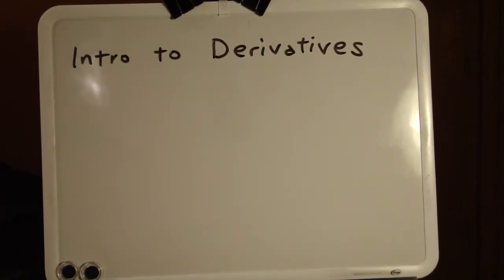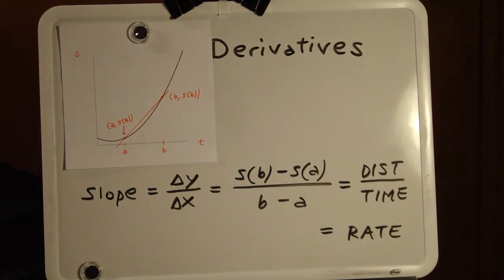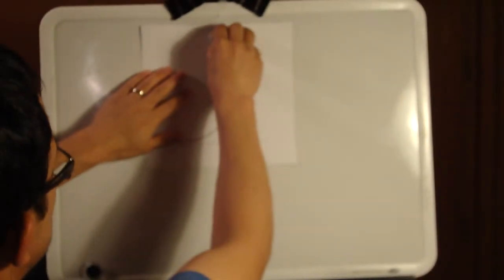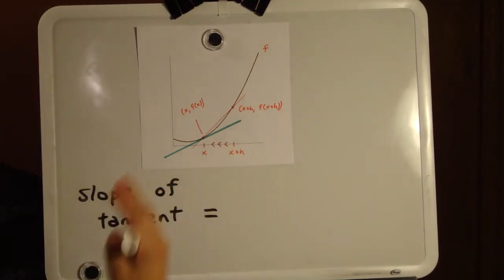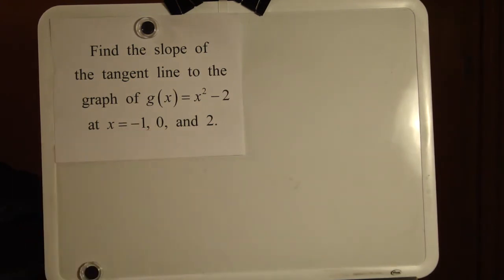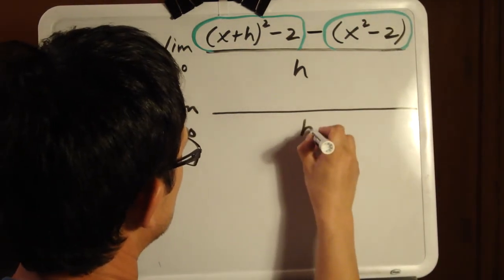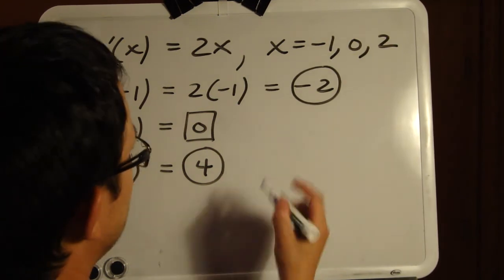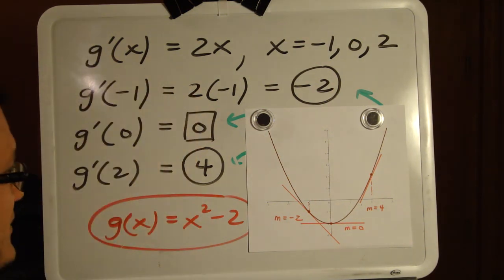Introduction to Derivatives